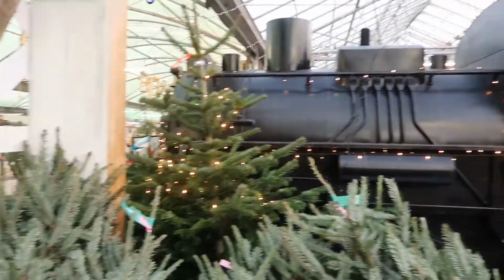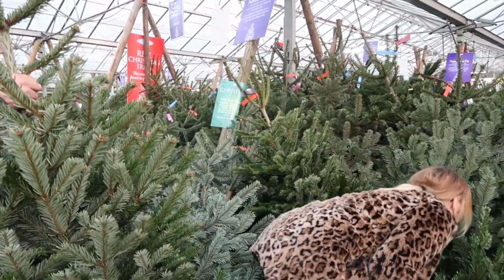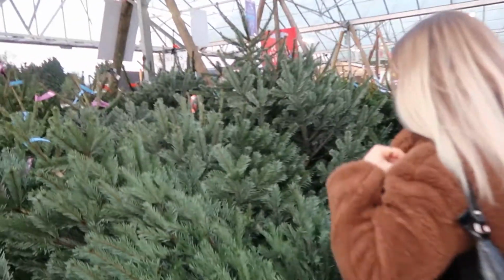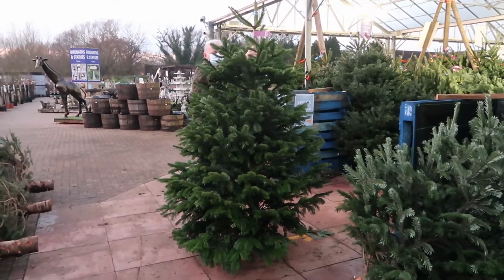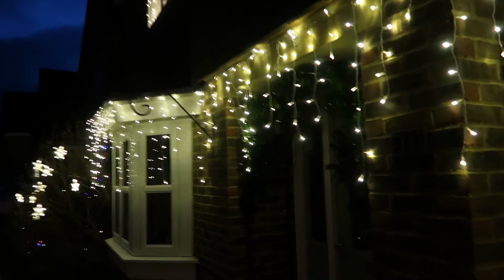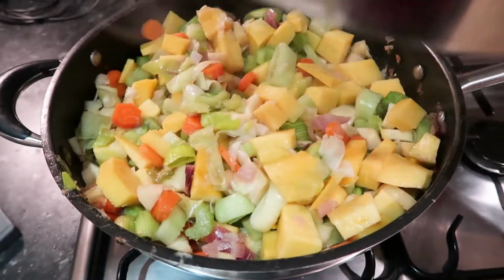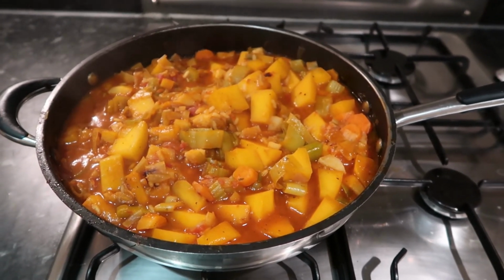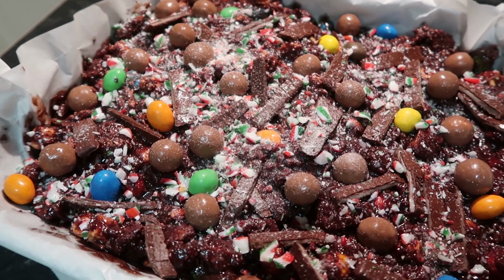PICKING OUT THE TREE & A FESTIVE FEAST | VLOGMAS DAY NINE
Well it wouldn't be a Vlogmas series without an afternoon spent picking out the Christmas tree🎄 This year it certainly took a lot longer to find our tree, but we did it. I also share my favourite vegetarian winter casserole dish and try my hand at making my first ever festive rocky road.

(I ALSO ADD BUTTERNUT SQUASH, 2 STICKS OF CELERY  & RED ONION)

ELF ROCKY ROAD (I totally made this recipe up):
400g Dark Cooking Chocolate
400g Crushed Plain Digestives
3 TBSP Golden Syrup (I used Maple flavour Golden Syrup - UNREAL)
270g Butter
After Eight Mints - Sliced into matchstick chunks
Peanut M&M's
2 Peppermint Candy Canes
Mini Marshmallows

METHOD:
Melt the butter, add the golden syrup and slowly add in chunks of the chocolate until all smooth. Transfer chocolate into a large mixing bowl with the digestives, marshmallows and M&M's. Transfer mixture to lined tin and add your favourite sweet treats. Pop in the freezer to harden and enjoy.

USE MY INSTAGRAM FILTERS:
Head over to the smiley face icon to use and save my filters.

Stay Sweet,
Alice xx